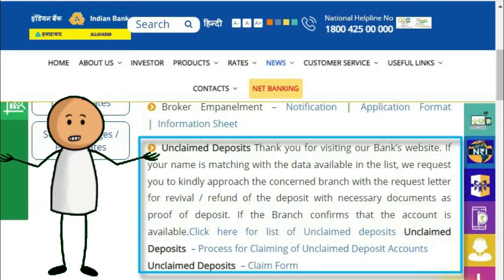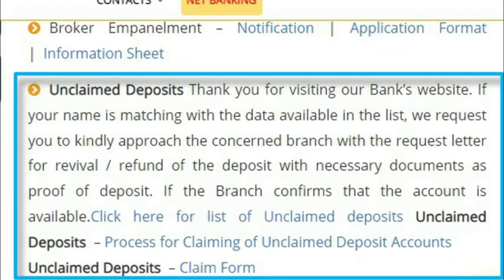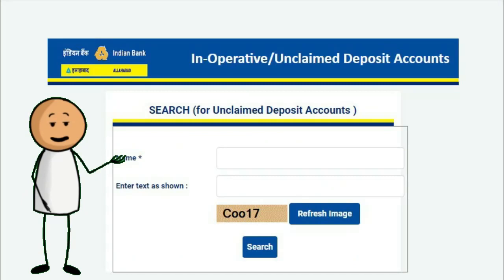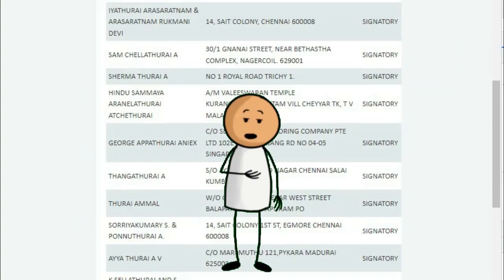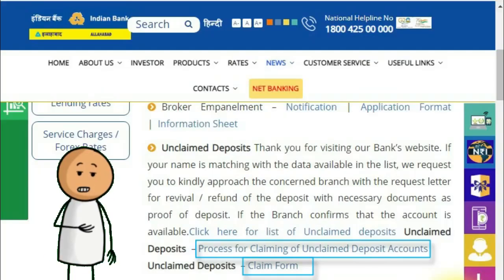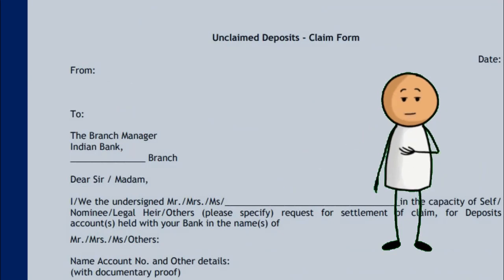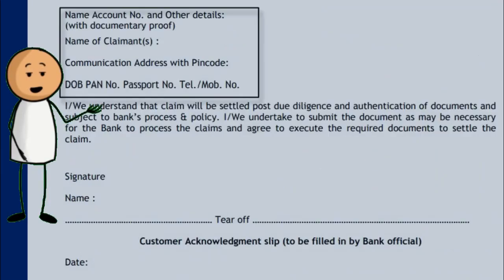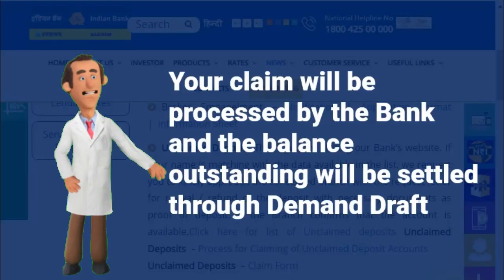Unclaimed Deposits with Indian Bank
A step by step guide for customers of Indian Bank to enquire and claim the unclaimed deposits held with Indian Bank.